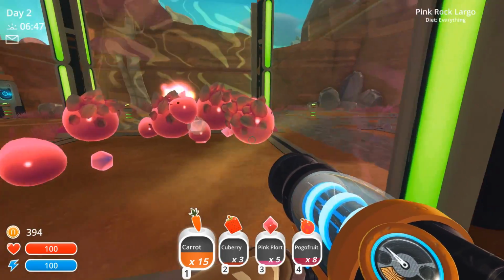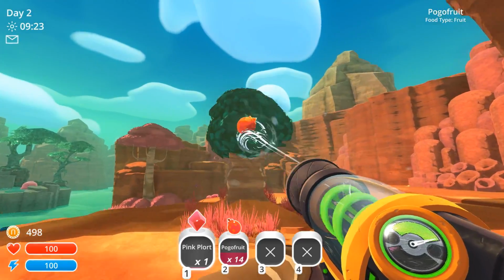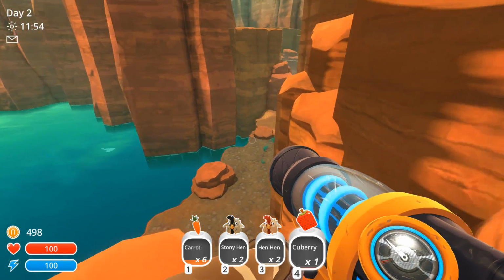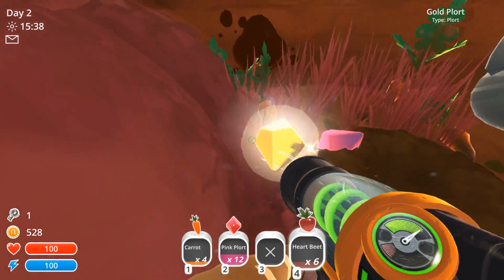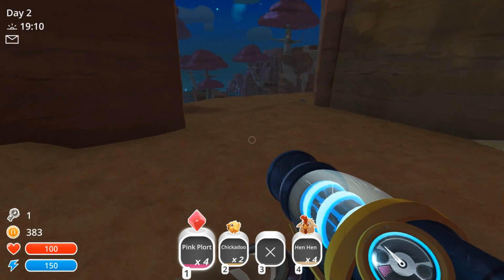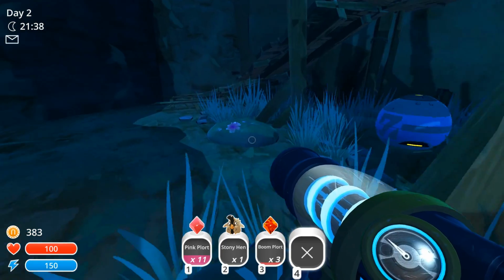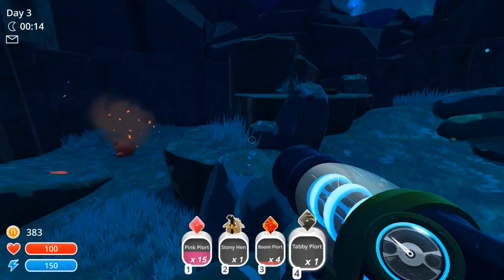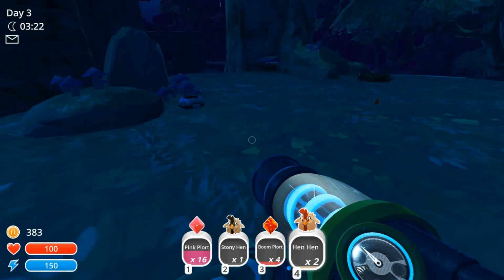NEW MOSS BLANKET - Slime Rancher - Part 2 (Let's Play / Gameplay)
Wow, I love the overhaul!